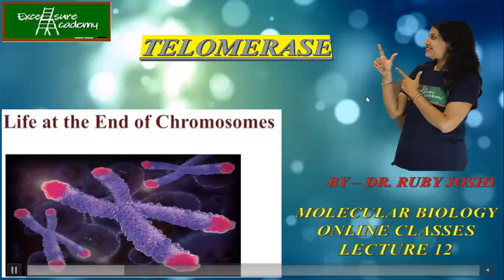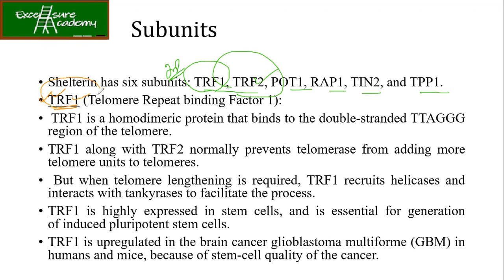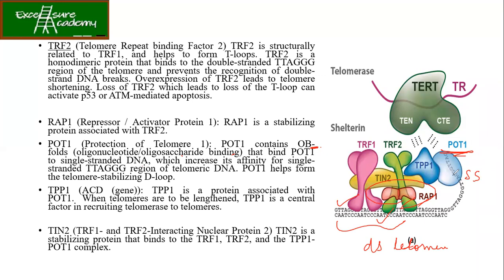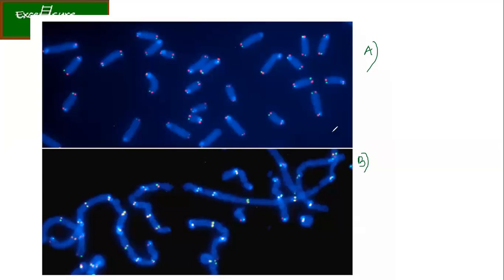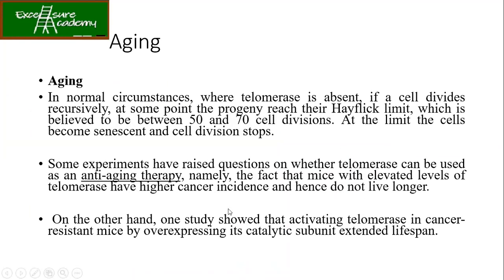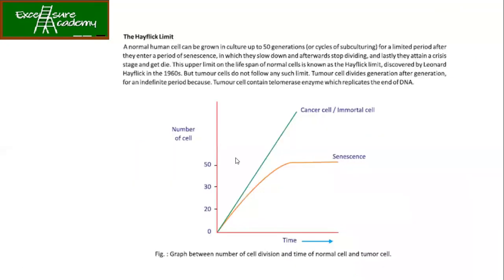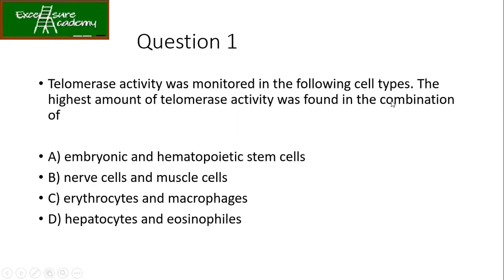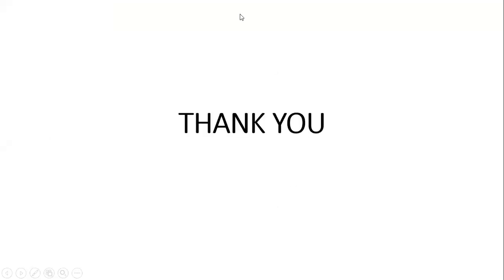Molecular_Biology Lecture_12 DNA replication Telomerase & sheltrin complex